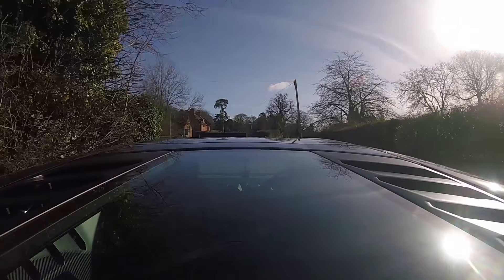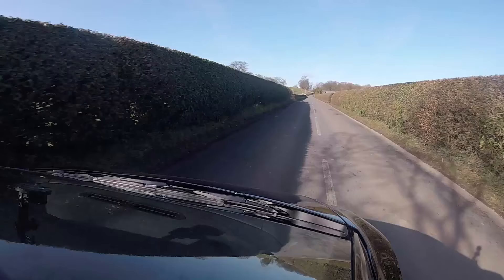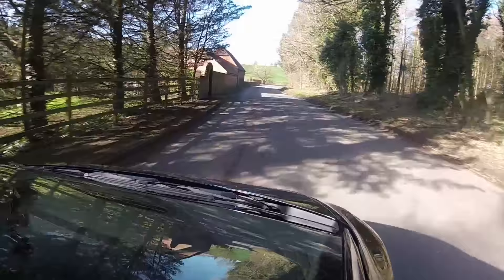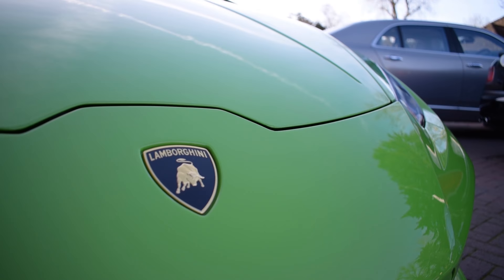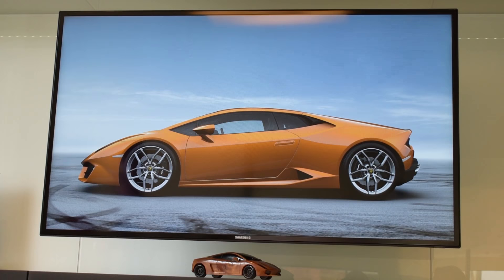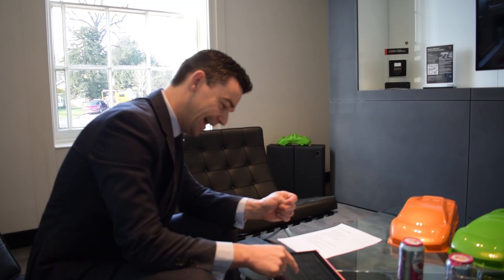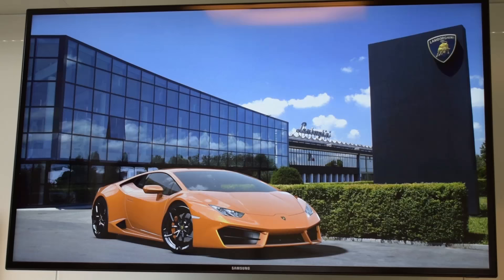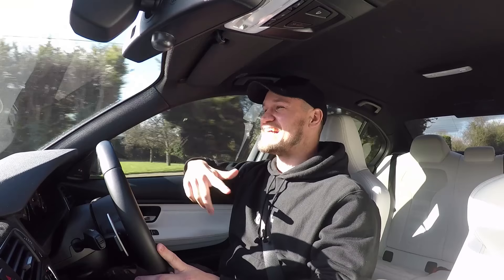WHAT WILL MY NEW LAMBORGHINI LOOK LIKE??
Following on from last week, I can now confirm the car that I have bought, as well as the spec and when it will (hopefully) arrive! What will my new Lamborghini look like?! Tune in and see!

**SOL CLOTHING**